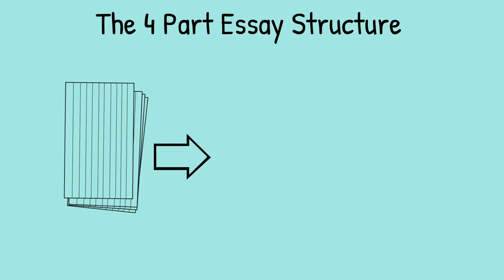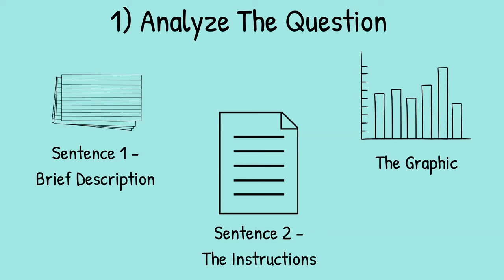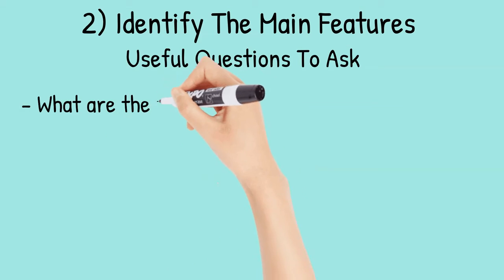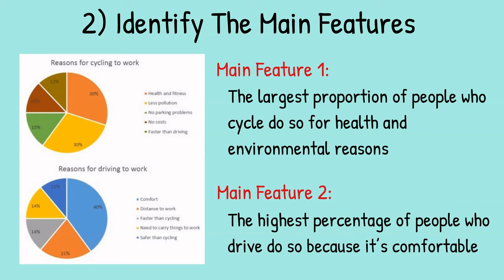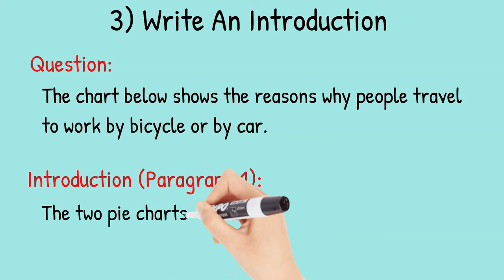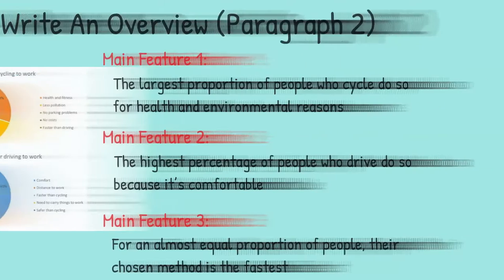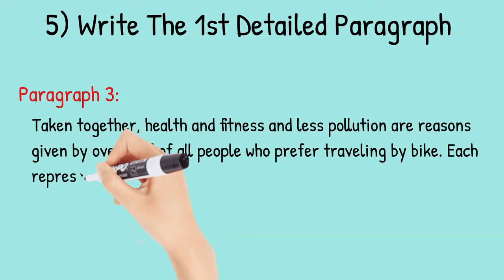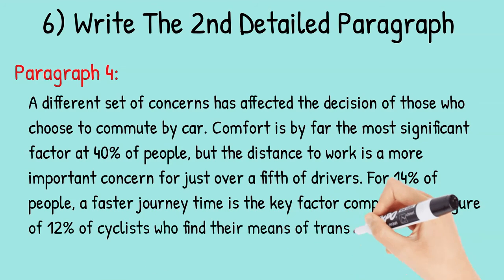How To Write A Pie Chart Essay | IELTS Writing | Academic | Task 1 | CrackIELTS.io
This video will discuss How to Write a Pie Chart Essay for IELTS Academic Writing Task 1.

By the end of the video, you will have a clear understanding of the steps to write an effective essay. These are:
- Analyze the question
- Identify the main features
- Write an introduction
- Write an overview
- Write the detailed paragraphs

Achieve your desired IELTS score, with our Proven Strategies & Online Adaptive Learning Portal.